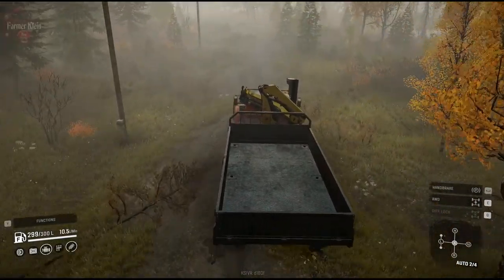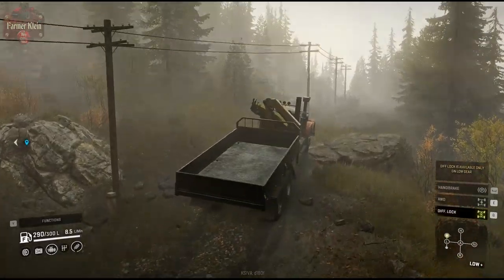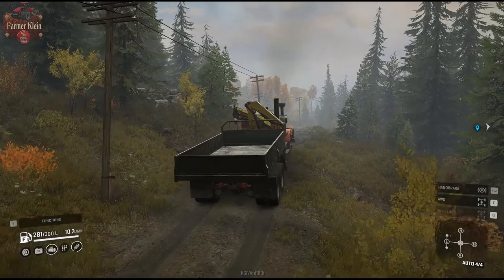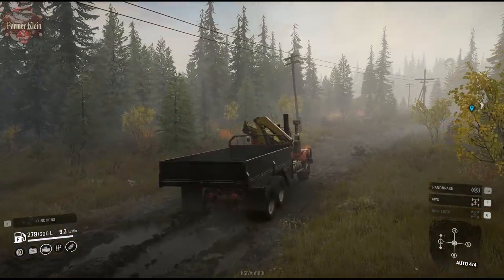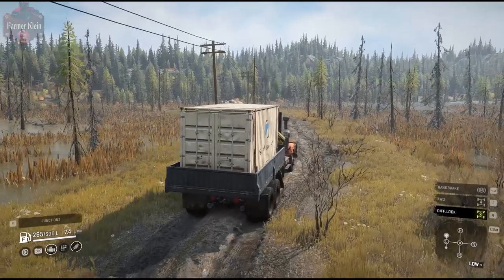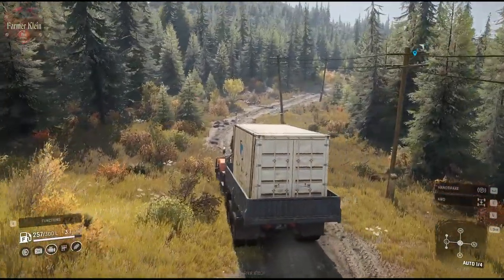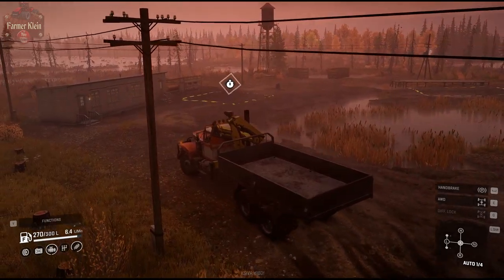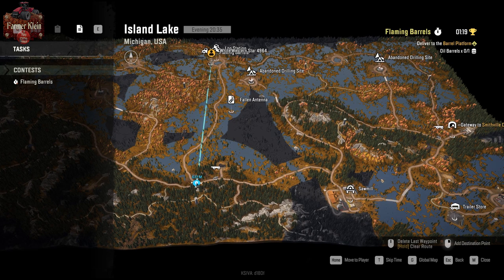SnowRunner EP20 - Fallen Antenna & Flaiming Barrels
If your thinking of getting SnowRunner for PC consider using my referral
Clearing out Island lake today with the last task and a timed challenge.  Repair a damaged antenna and deliver a pallet of oil.  We had to reconfigure our White/Western Star for the event.